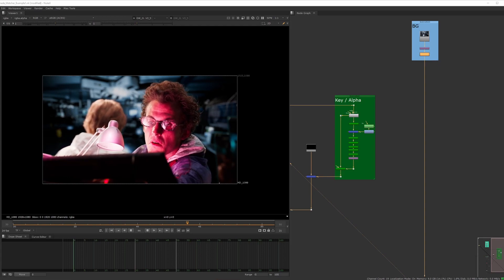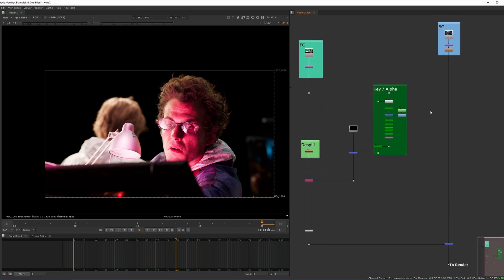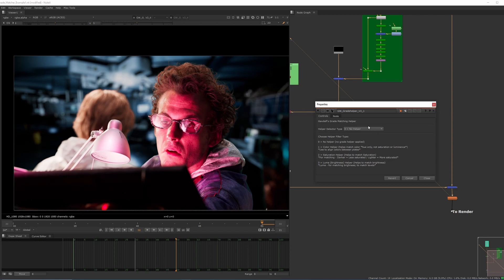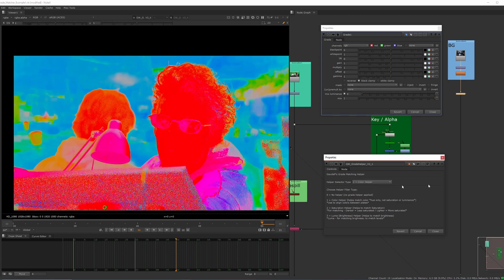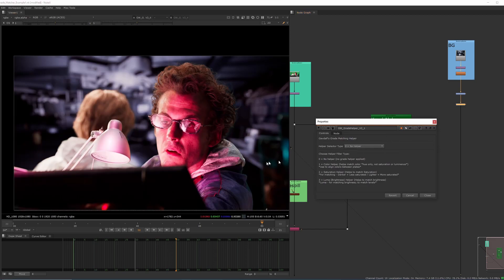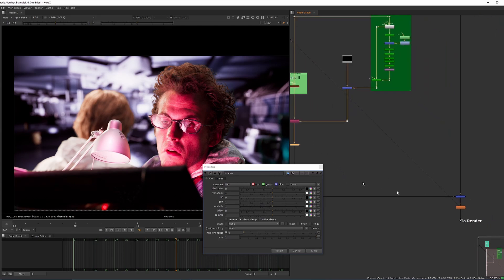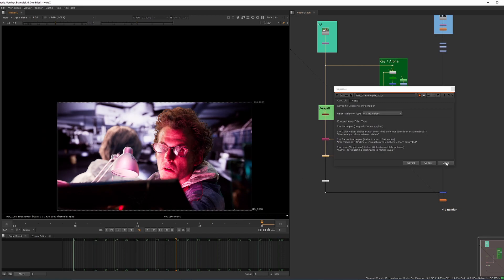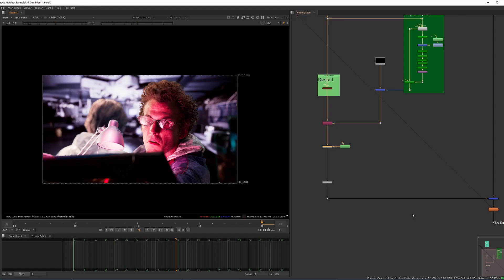Nuke Compositing: Colour Grade Matching - Nuke Gizmo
**This is my first real video so please understand that I am a little nervous while talking - hopefully I'll get better in the future**

**Also i have a cold at the moment so excuse sniffles**

This is an overview of my Colour Grade matcher; Nuke Gizmo.
I give an overview and short demo of the tool and how to use it.

Links as promised in the Video:
+ Link to the article on my website which gives full description of the tool, how it works under the hood and how to download, install and use it: